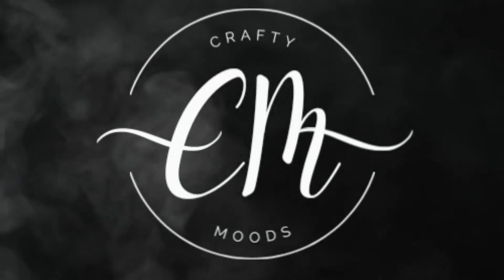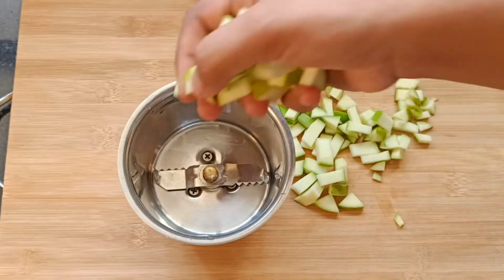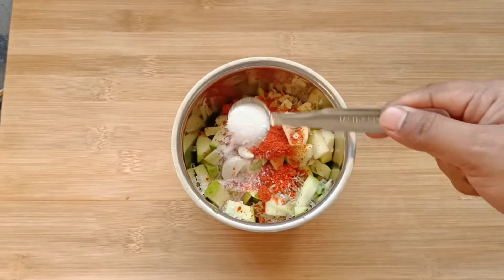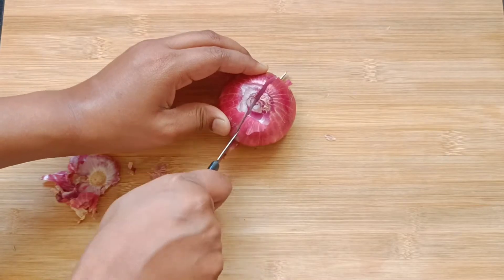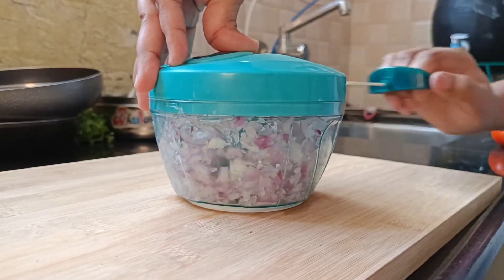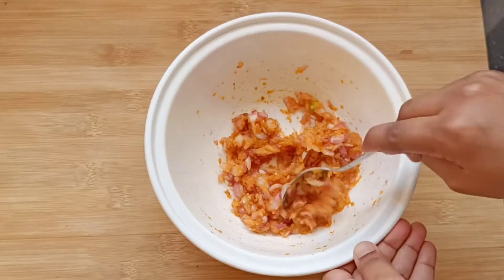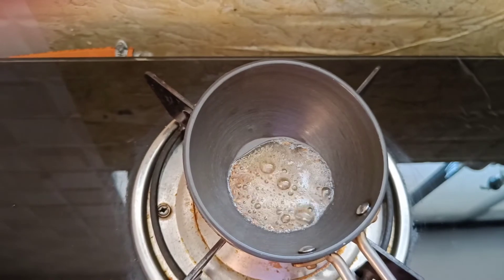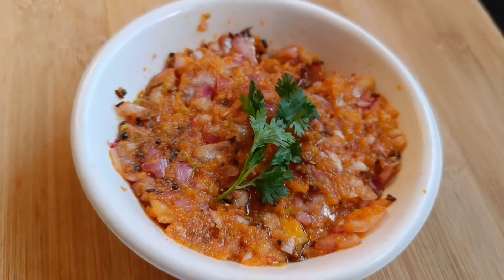Kairi Chutney | Raw Mango Chutney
Shraddha's kitchen diaries

Hi there..
Yes, YOU..
I guess your temptation and love for food has brought you here.
Well if I am right, then you have come to the right channel..
Here you can watch recipes for a variety of mouth-watering food and try it by yourself.

Amazon Links for products I use -
Kitchen Essentials:
• Bamboo Chopping Board
• 1 Lit. Glass Jars
• 400 ml Glass Containers
• Oil Dispenser
• Measuring Cups and Spoons
• Spice Jars
• Collapsible Silicone Funnel

Video Shooting Equipment
• Ring light
• Gorilla Tripod